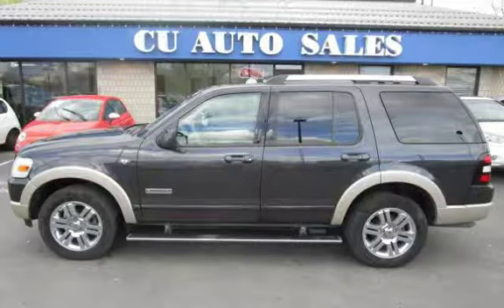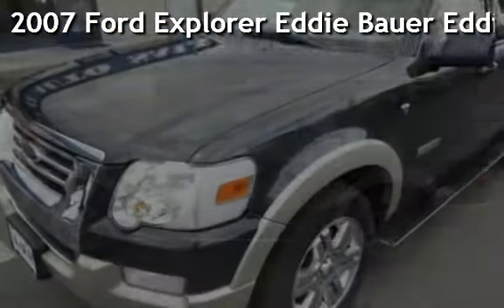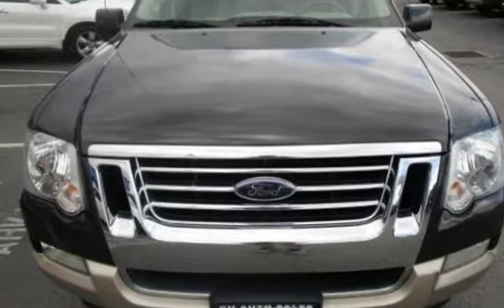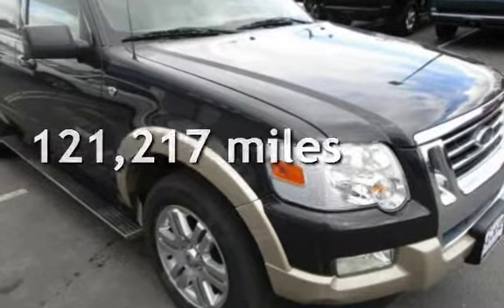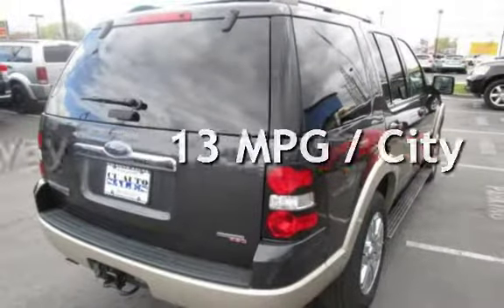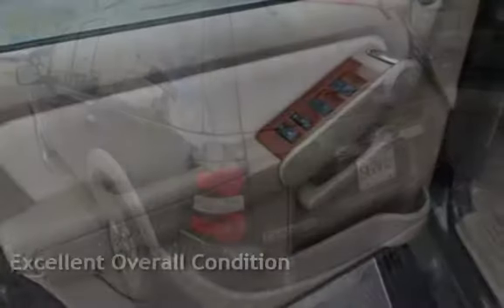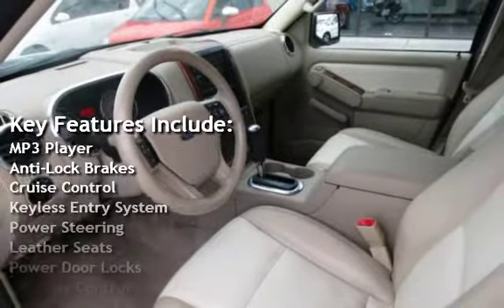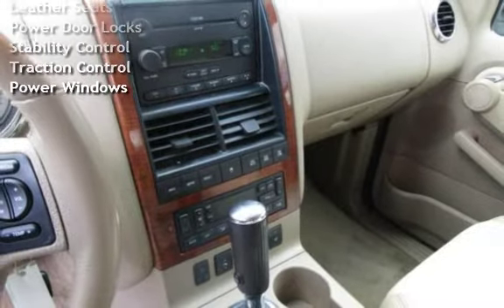2007 Ford Explorer Eddie Bauer Eddie Bauer 4dr SUV for sale in SALT LAKE CITY, UT